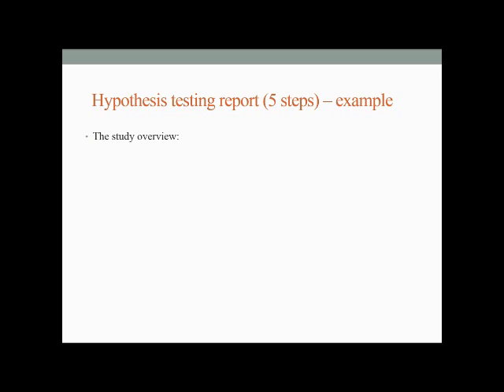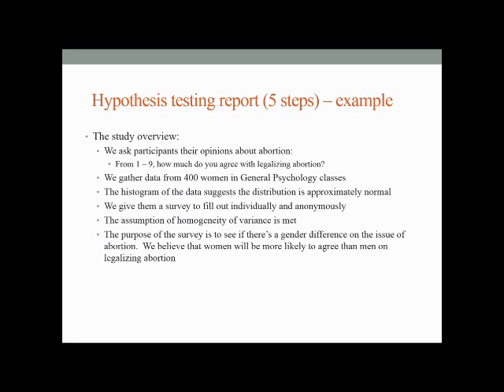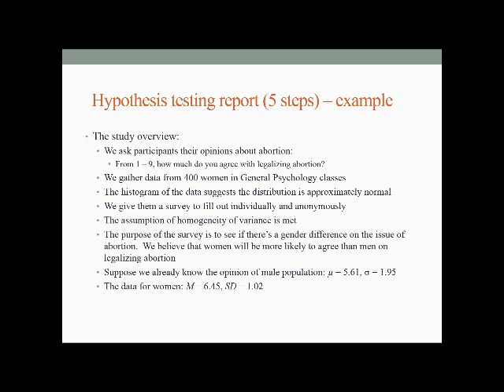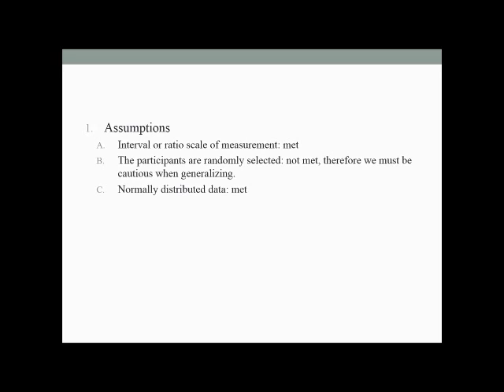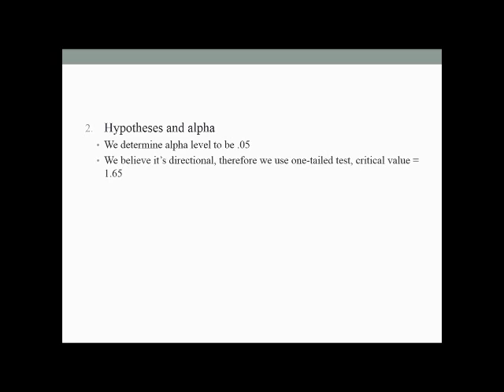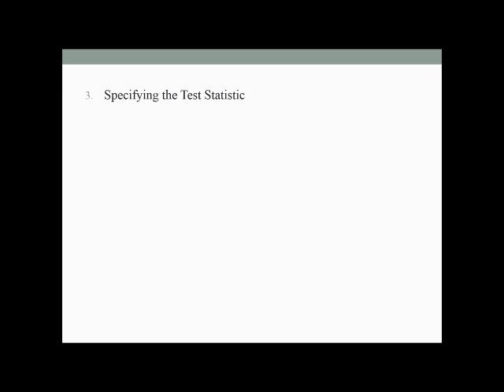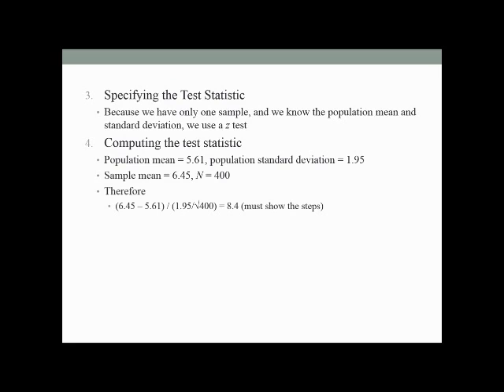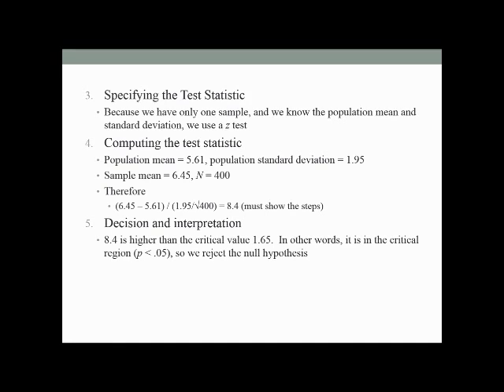Ch 07 Hypothesis testing - report example